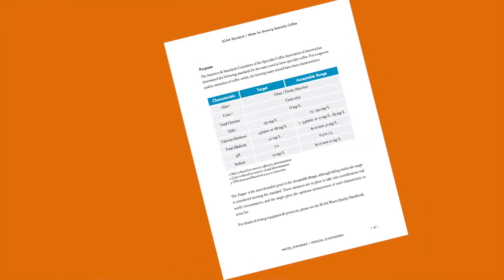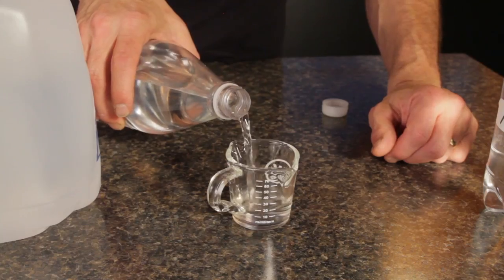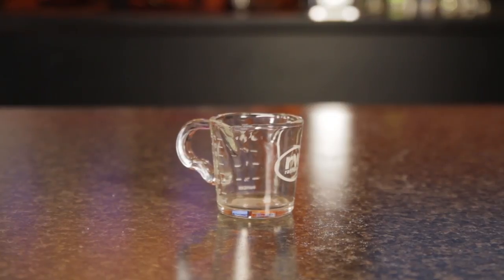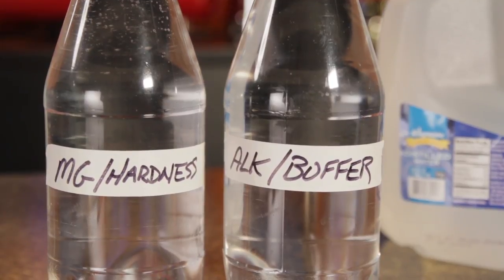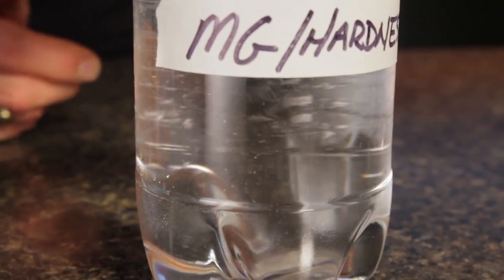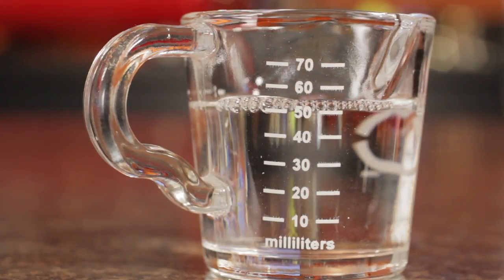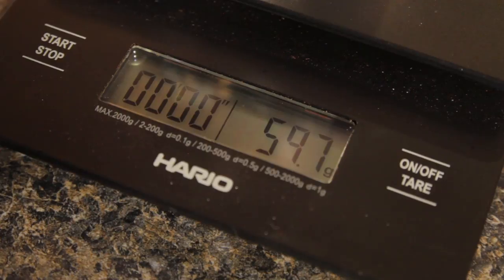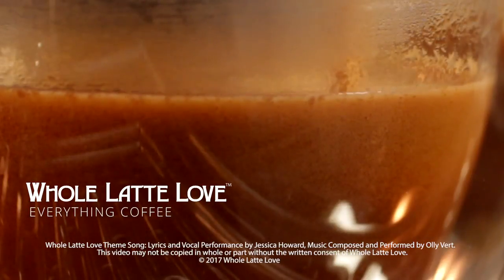How To Make Basic SCA Coffee Brew Water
Learn how to easily make water for coffee brewing that meets the specifications of the Specialty Coffee Association. Marc from WholeLatteLove.com shows you how. Starting with distilled or zero TDS reverse osmosis water, learn how to make SCA spec. brew water using baking soda and epsom salts. This simplified system creates hardness and alkalinity concentrates. Look for future videos which will go deeper into custom water designed for specific coffees and brew methods.